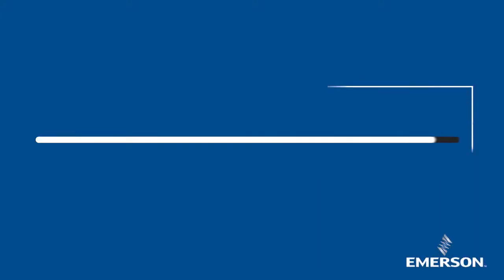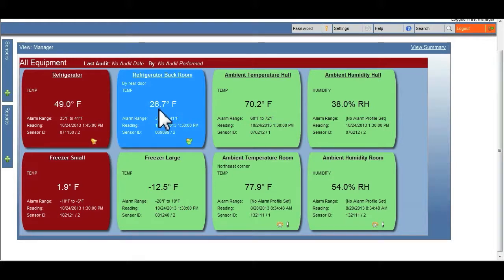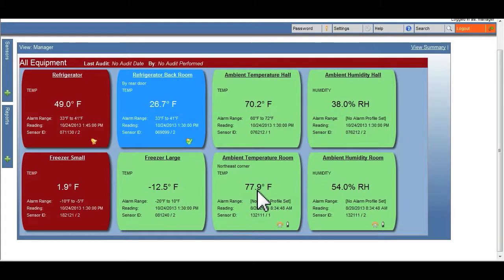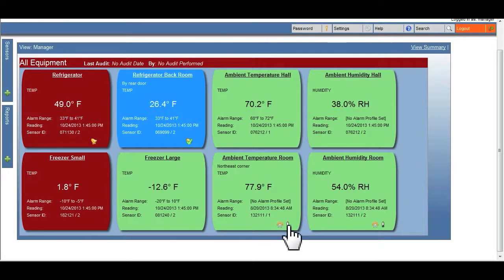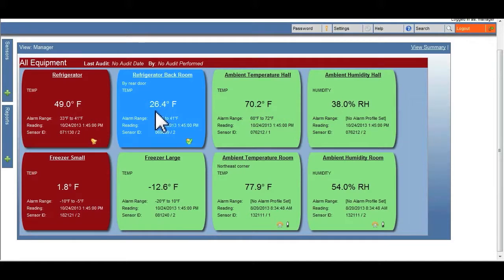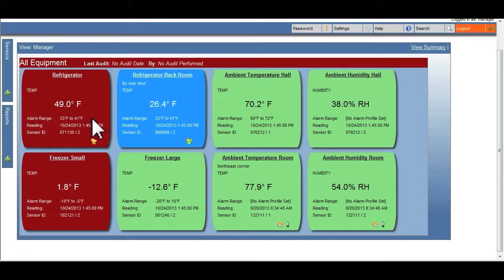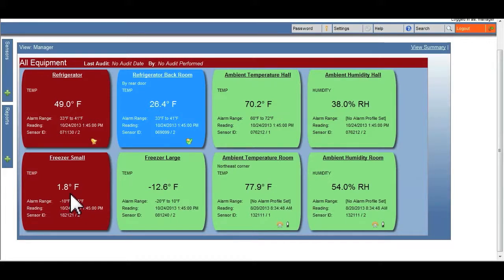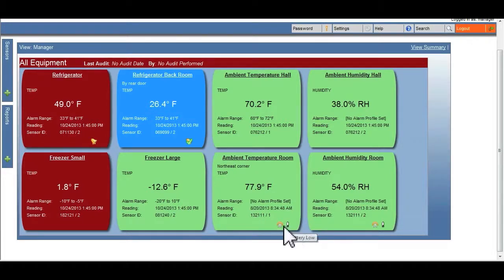Understanding Sensor Data - TempTrak Enerprise 5.0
Learn how to read your sensor data in TempTrak.